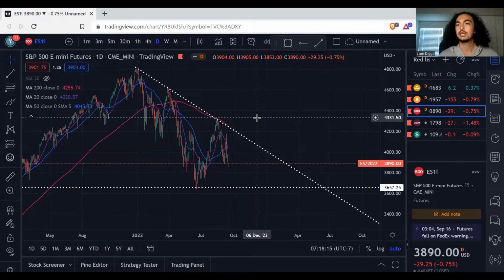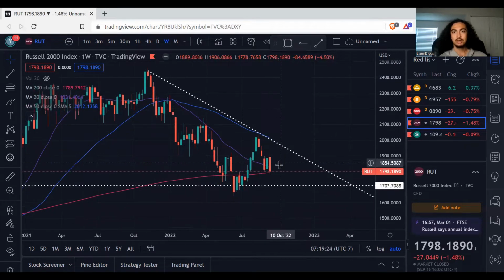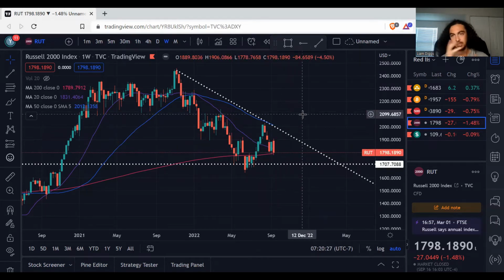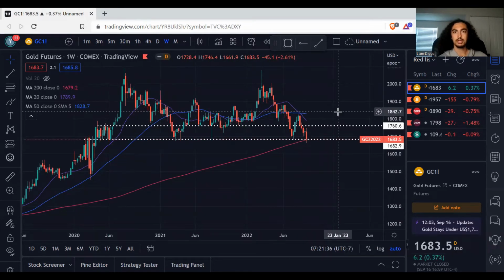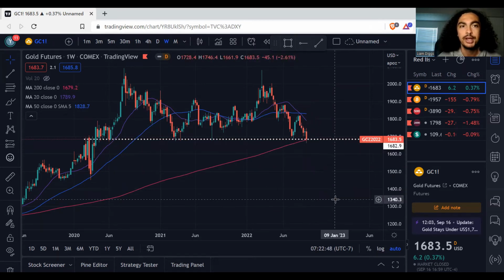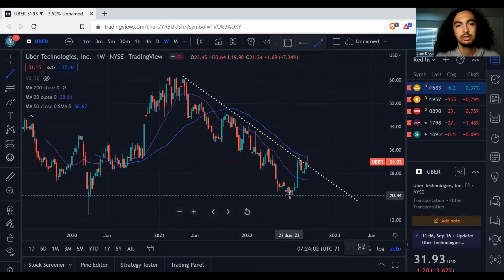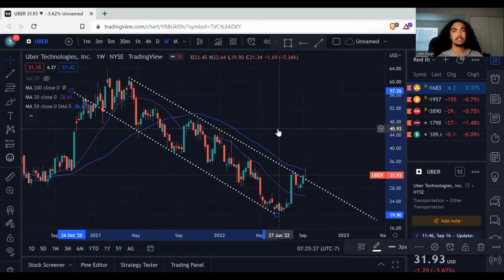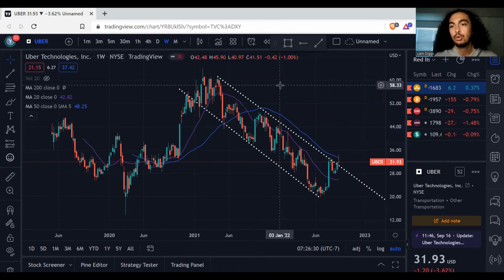Weekly Technical Analysis Sept 18th, 2022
What's up guys welcome back to my weekly technical analysis. Today I talk about small cap stocks, large cap stocks, gold, and a surprise stock that I'm watching this week. I'm thinking of adding a stock on my watchlist to every episode, what do you guys think?